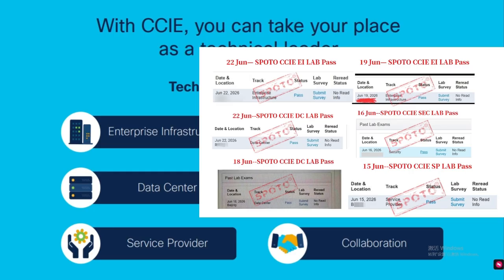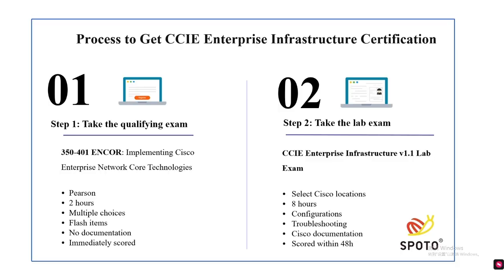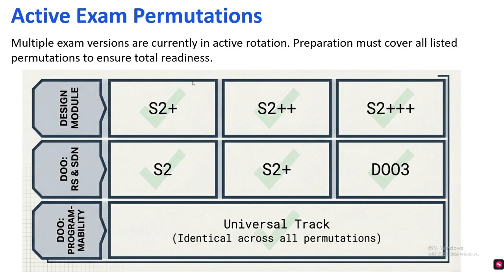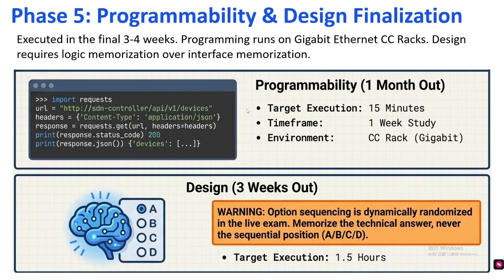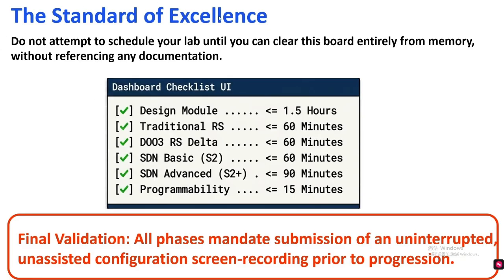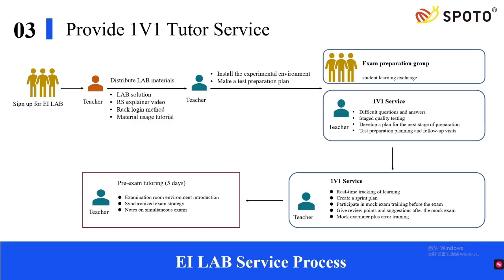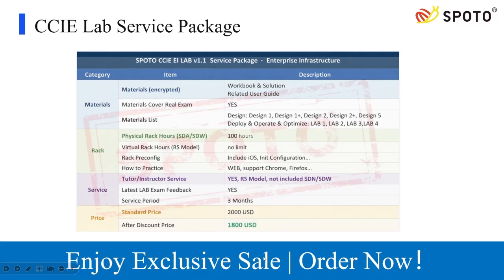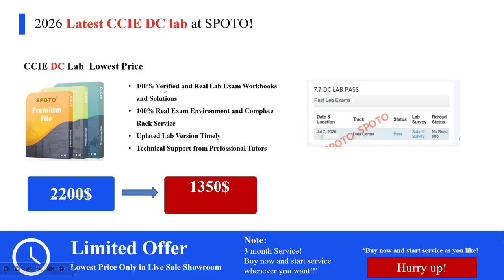🛠️ CCIE Lab LIVE | Full Config + Troubleshooting Walkthrough | Let's Crack It!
🔥 Full CCIE Lab Demo
🔥 Proven Tips to Boost Your Exam Score Fast
🔥 Join Live & Ask Anything